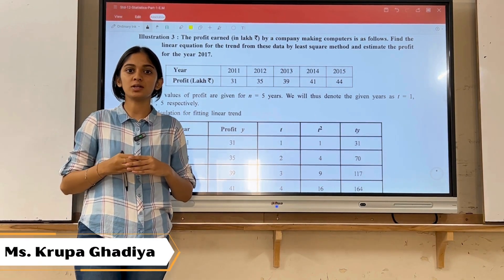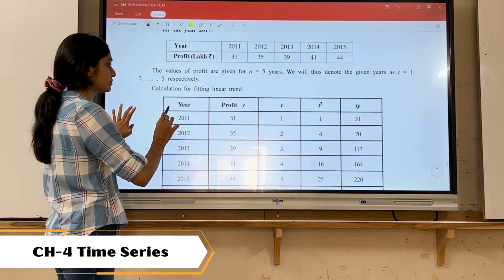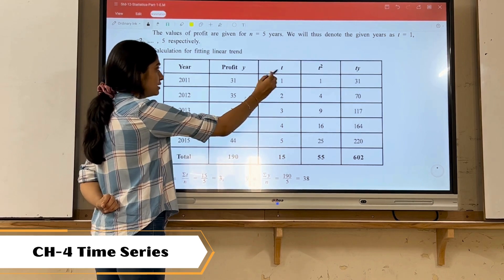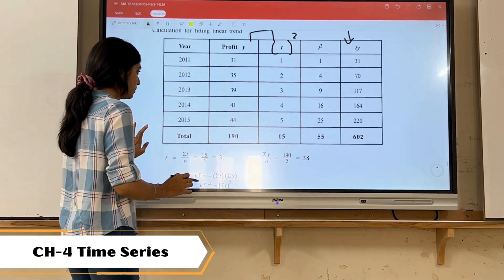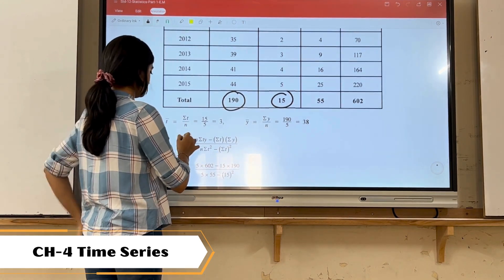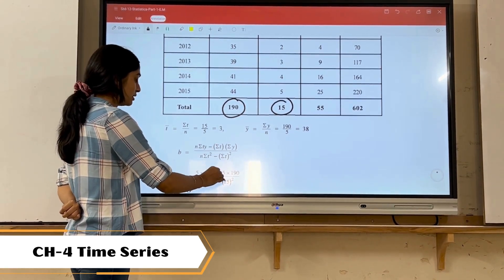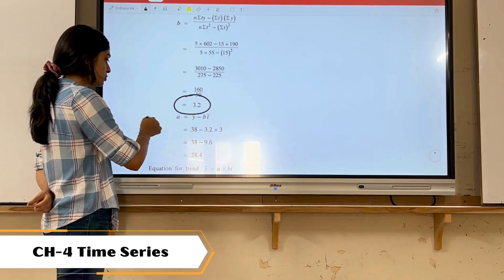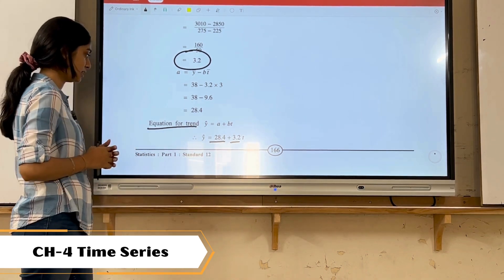#038 Time Series - 07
Presenting Video No. #038

"Standard:12th
Medium: English
Subject: Statistics
Topic: Sums of Time Series